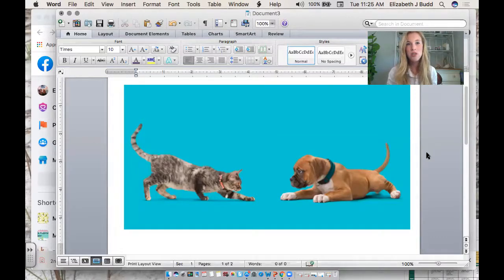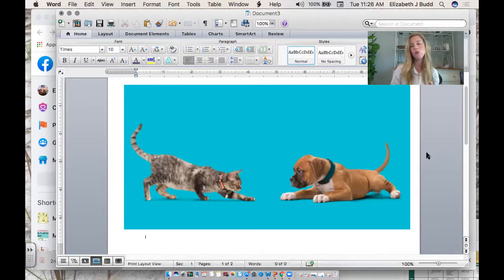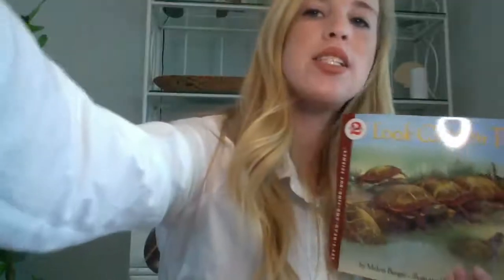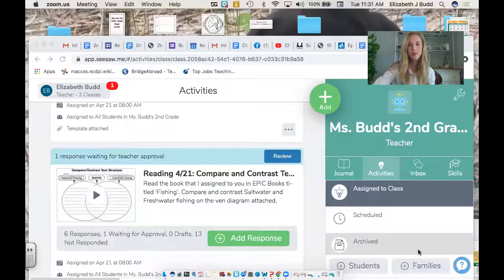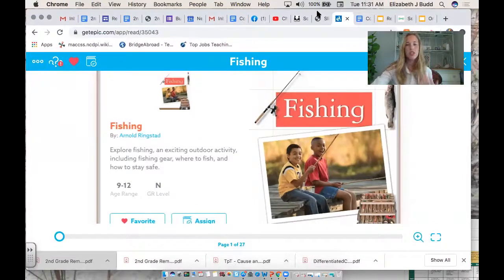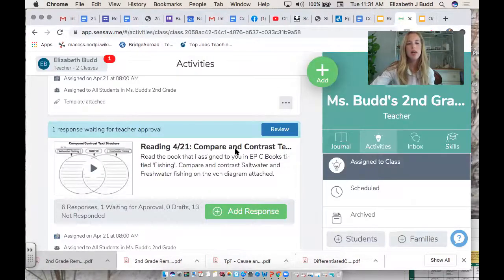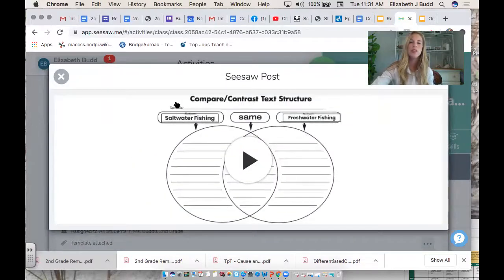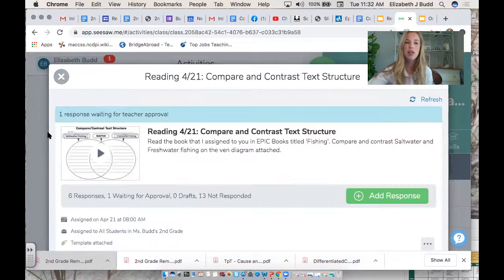Reading 4/21: NF IRA Lesson 4: Compare and Contrast Text Structure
Compare and contrast text structure in Nonfiction.